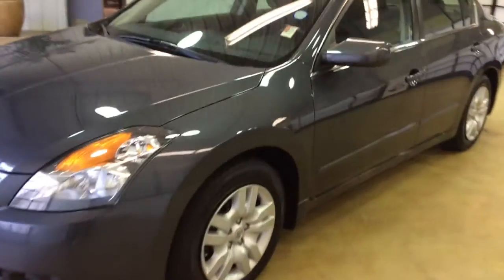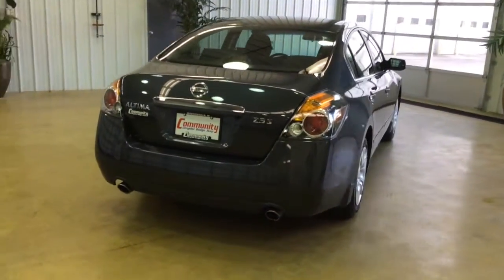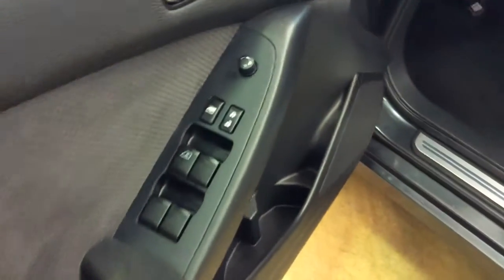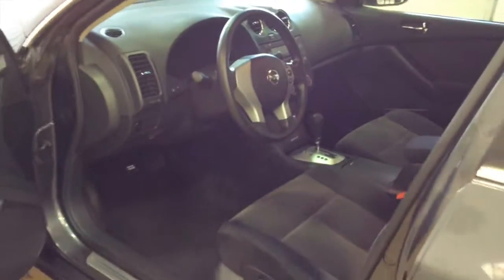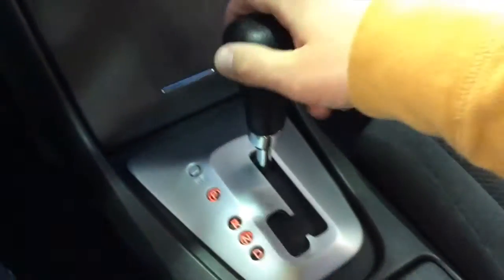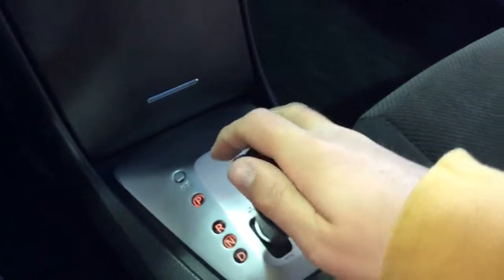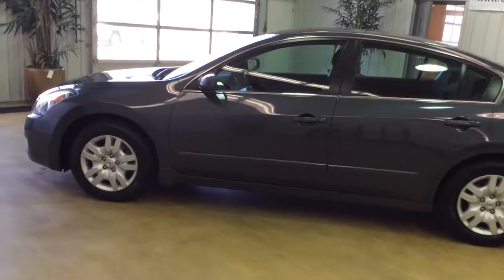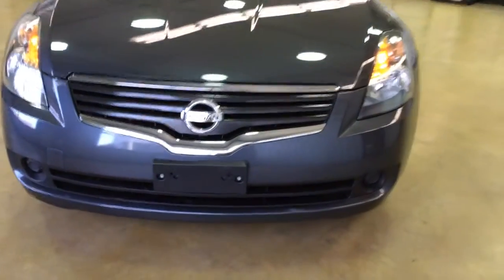Used 2009 Nissan Altima 2.5S | Used Cars Indianapolis